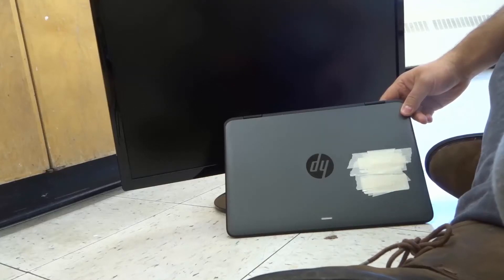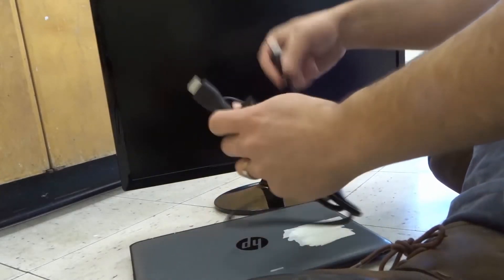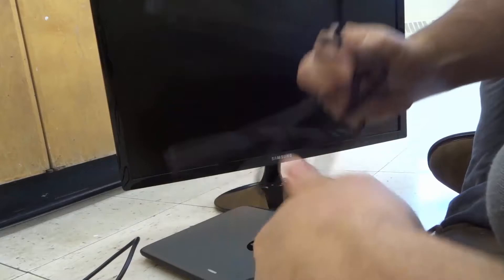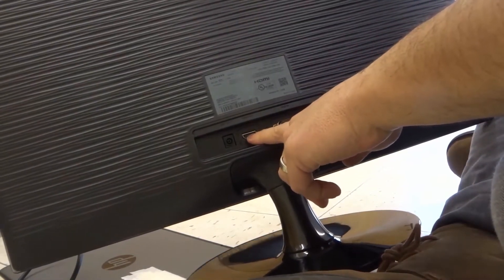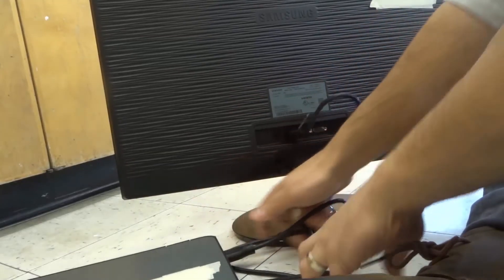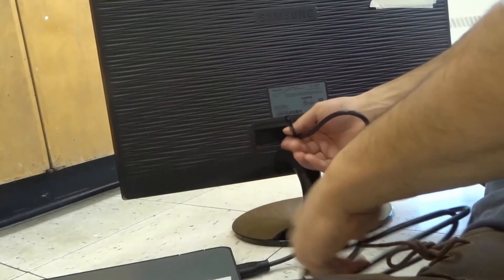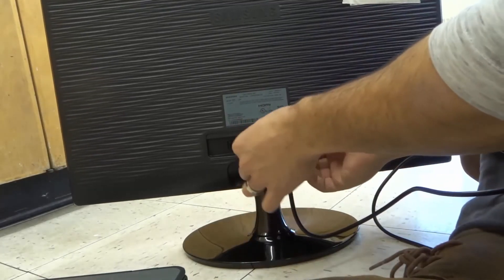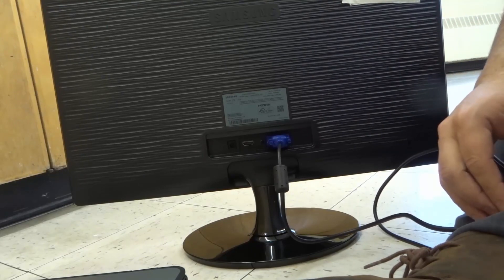How To Connect A Monitor To A Laptop-Easy Tutorial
In this video, I show you how to connect a monitor to a laptop. It is an easy tutorial, and it only involves a few steps. It is important to make sure that the external monitor is plugged in, and that you are plugging in the right cables into the right ports on both the computer monitor and laptop. Once you have ensured that you have done those things properly, you can try to go on the software of the laptop to actually mirror the laptop screen's image onto the monitor, or use the external monitor to expand your screen size capabilities.